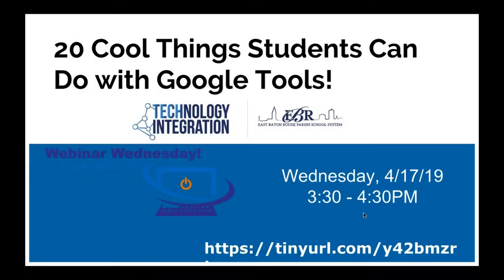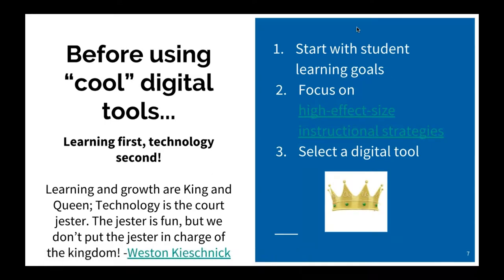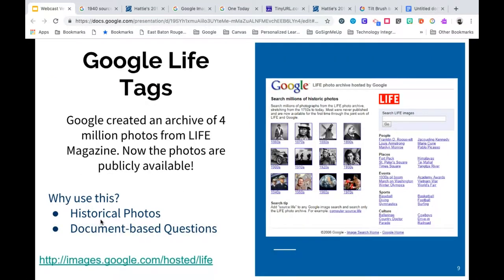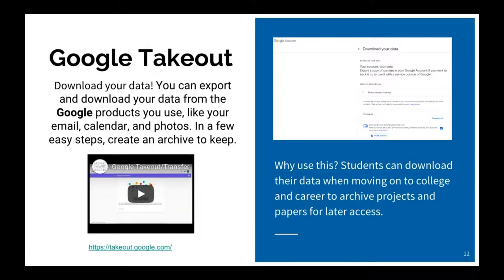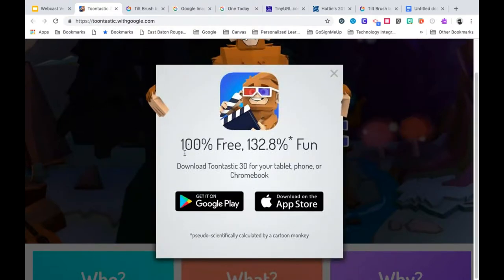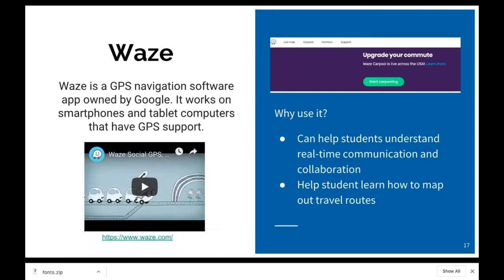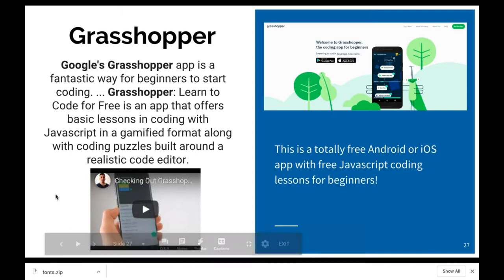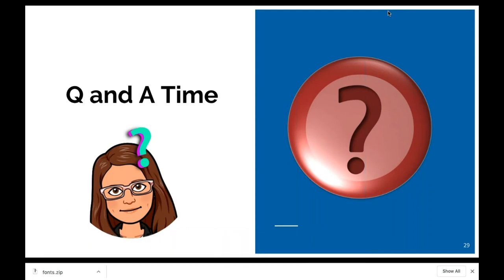Webinar Wednesday: 20 Cool Things You Didn't Know Students Could Do with Google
Episode 6 of Webinar Wednesday for Spring 2019.This was an informative and interactive webinar featuring some of Google's lesser known tools and some of Google's best-kept secrets!